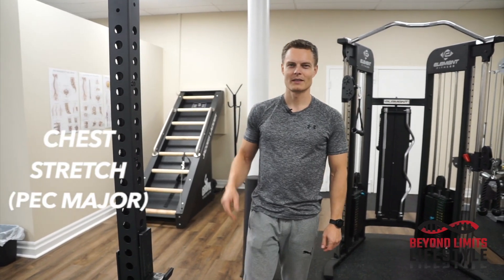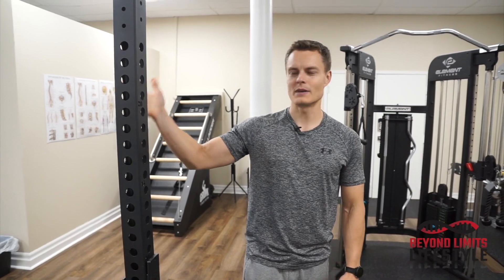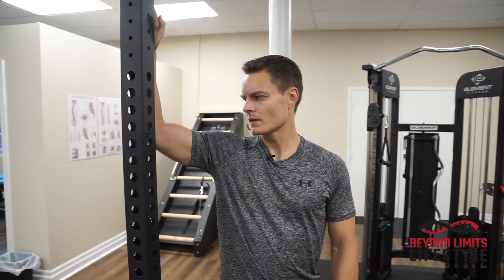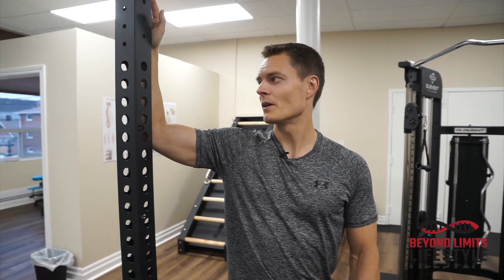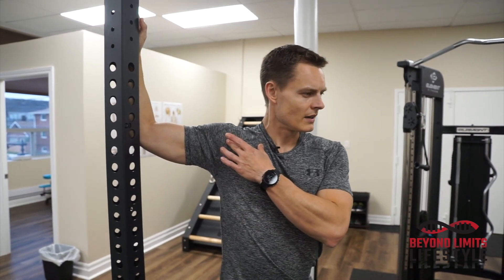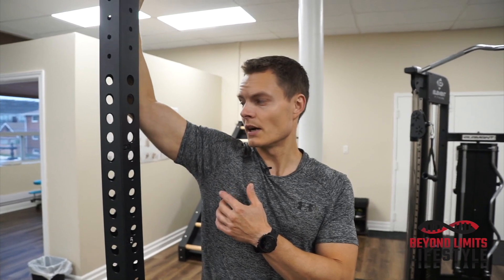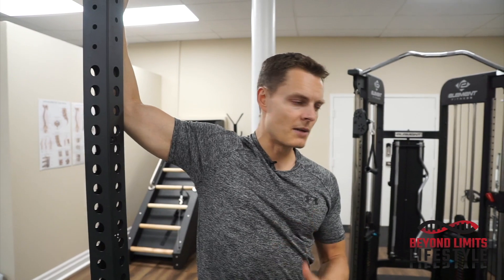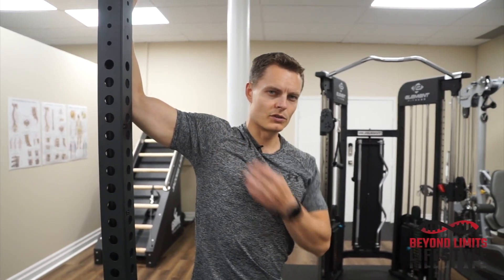Chest Stretch (Pec Major)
This video demonstrates a Pec Major (chest) stretch using a wall or squat rack.